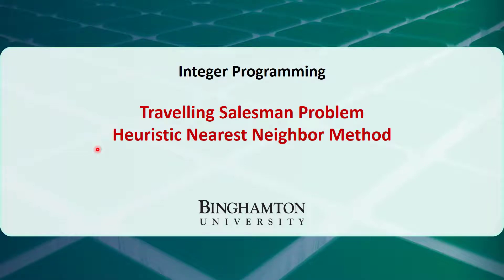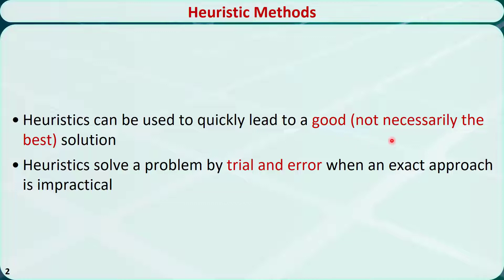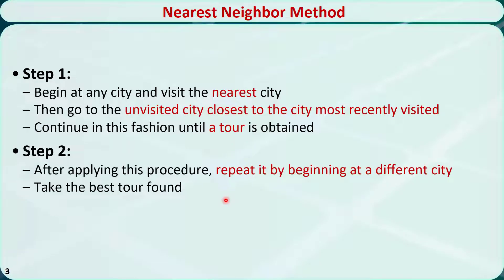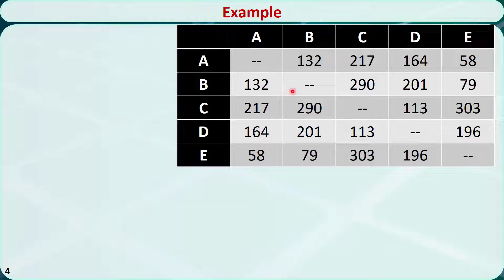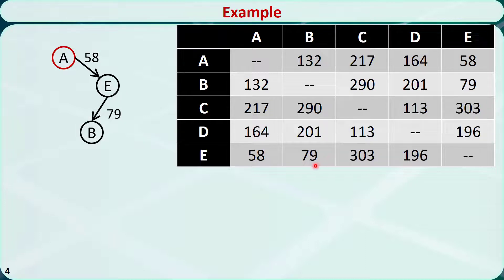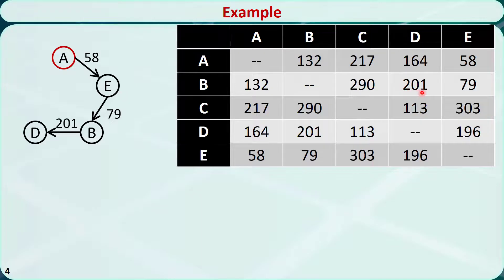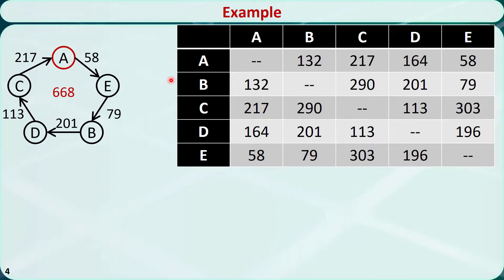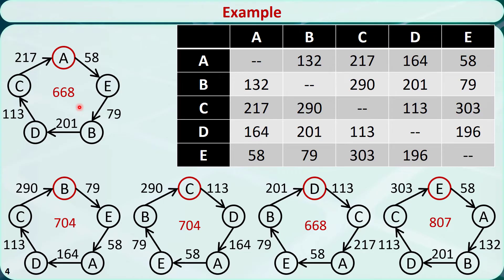Operations Research 09G: Traveling Salesman Problem - Nearest Neighbor Method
In this video, I'll talk about how to solve the traveling salesman problem using a heuristic called the nearest neighbor method.